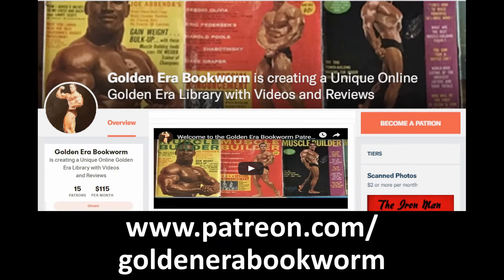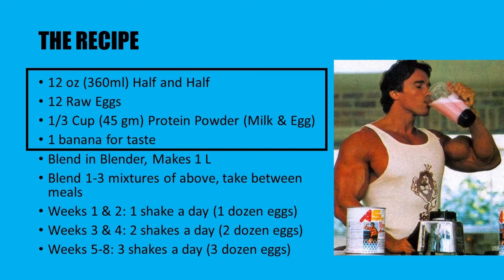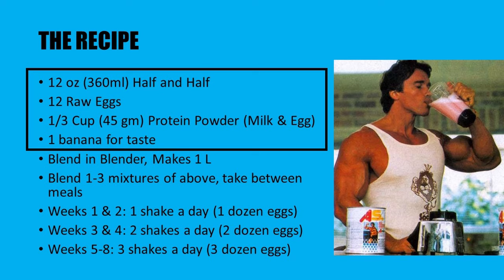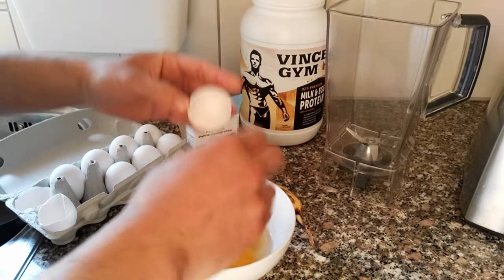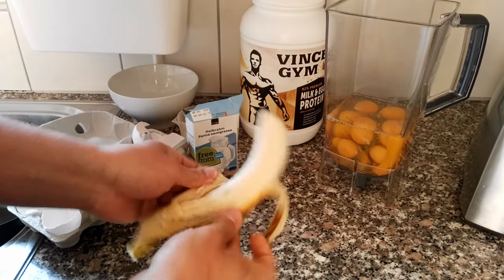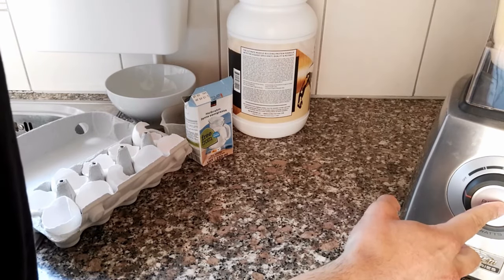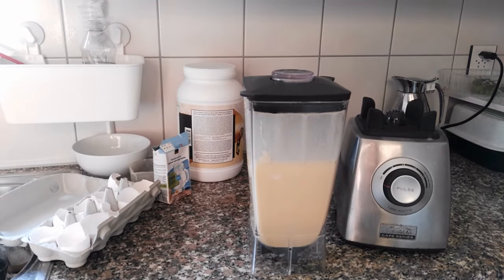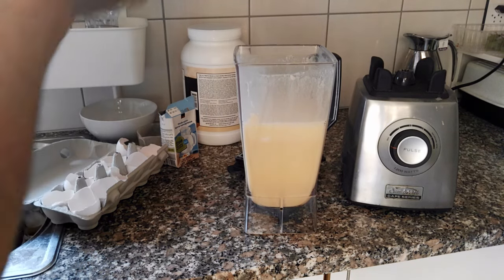THE SIMPLE & CORRECT WAY TO MAKE VINCE GIRONDA'S 36 EGGS A DAY RECIPE! WITH A VIDEO DEMONSTRATION!!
In this video I demonstrate how to make the 36 eggs a day shake. Enjoy!

v=efDC4dO5HDk&list=PLIbv7Fdgjyd57zmXseKSNrv-D1vjtynZR